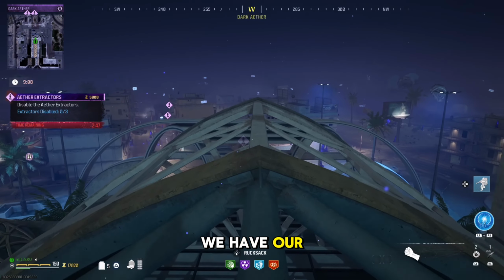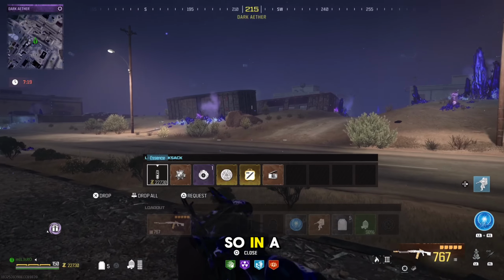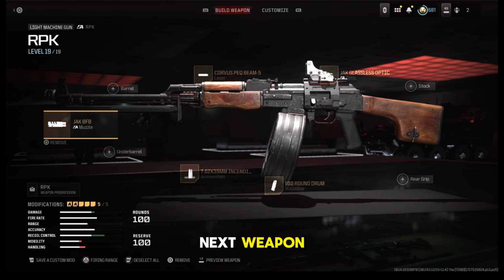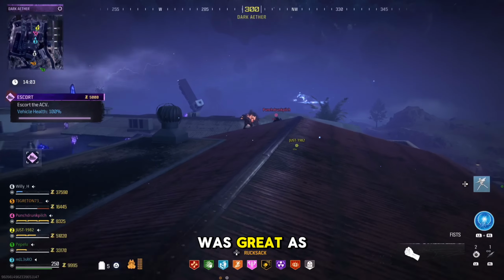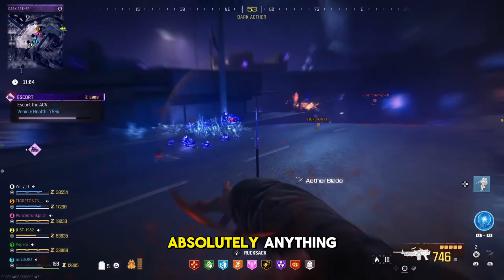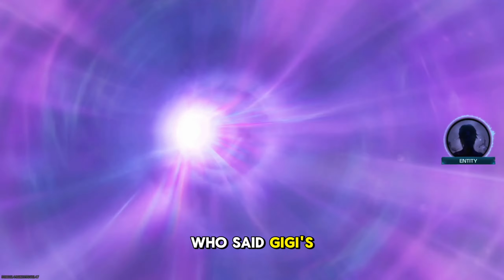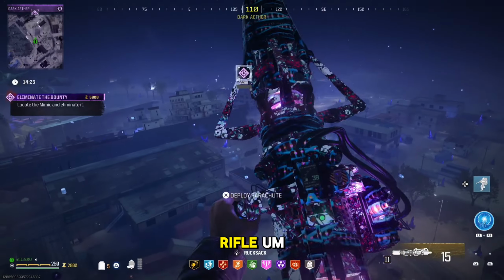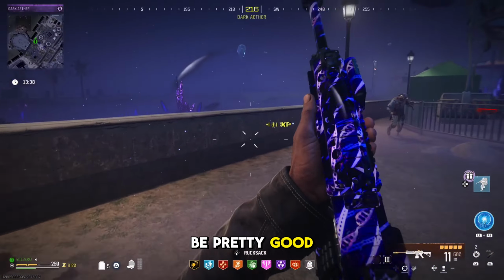MW3 Zombies RIP Incendiary rounds Season 4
What is up everyone, welcome back to the channel!

The most OP attachment has been nerfed and let's be honest guys we were expecting that. No top weapon would be able to compete with the TTK of the Incendiary rounds, not even the Juggernaut.. so with that being said as the news came out, I managed to make a final video about the incendiary rounds and how it made this three LMG's super fun to play with!

So please sit back, relax and enjoy today's video!

Time stamp below:

00:00 - Introduction and Elder Dark Aether with Weapon number 1
08:25 - First Build
08:30 - Elder Dark Aether with Weapon number 2
19:37 - Second Build
19:43 - Elder Dark Aether with Weapon number 3
26:49 - Ending
27:49 - Third Build

Play Station 5 Controller
Play Station 5 Pulse Elite Headset
Controller and Headset bundle
WD Game Drive extended memory